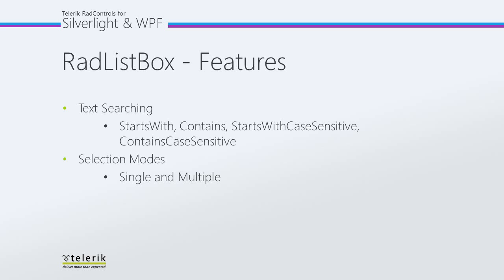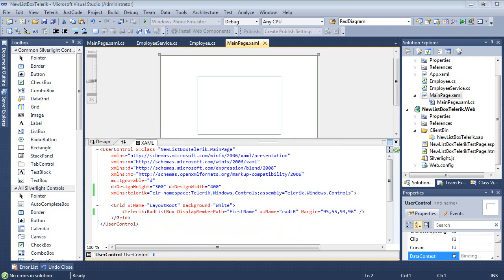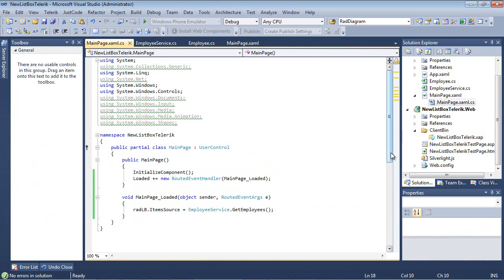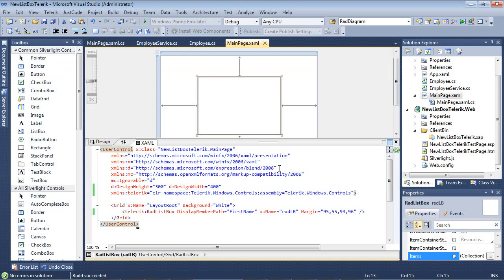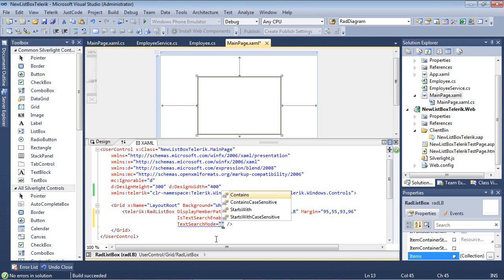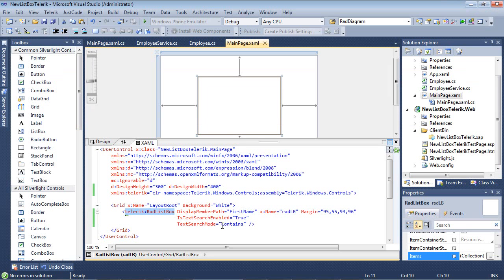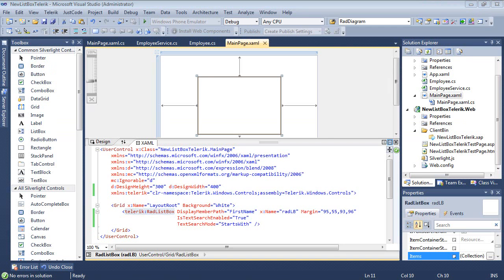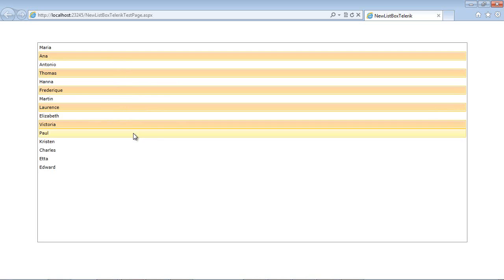ListBox Part 2 Text Searching and Selection Mode Silverlight WPF